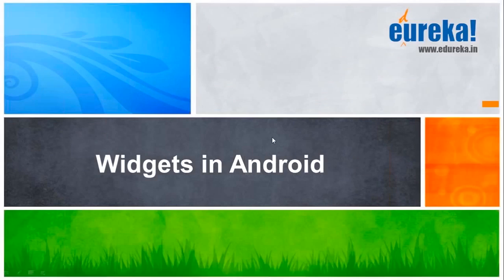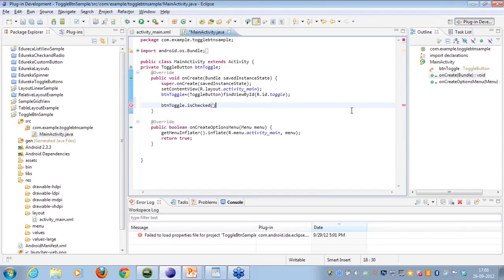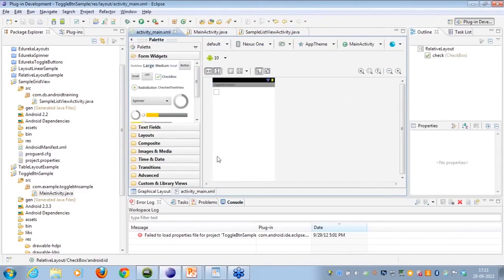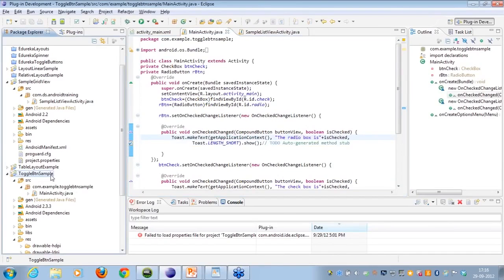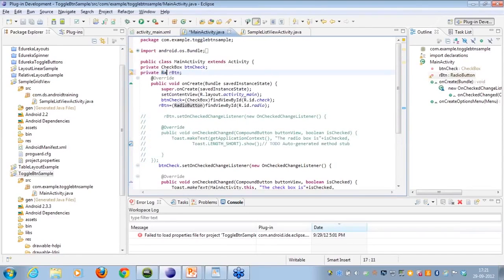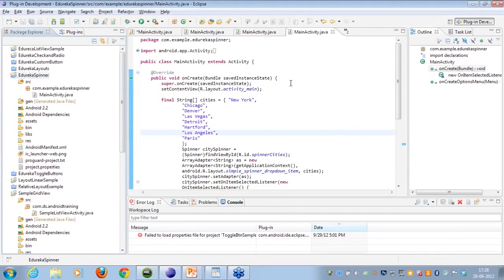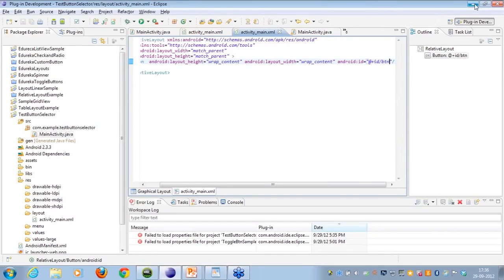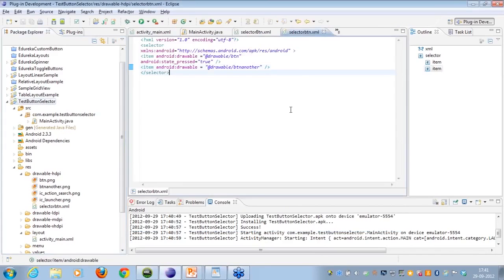Introduction to Widgets in Android | Edureka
A widget is a customized home-screen view of an application. If want to want to know more about widgets in Android, go through this video, which throws light on the following topics about widgets:
1.Toggle Widgets
2.Check Boxes
3.Radio Buttons
4.Radio Group
5.Spinners
6.Customizing a Button

The topics related to ‘Android Widgets’ have been covered in our course ‘Android Development’.